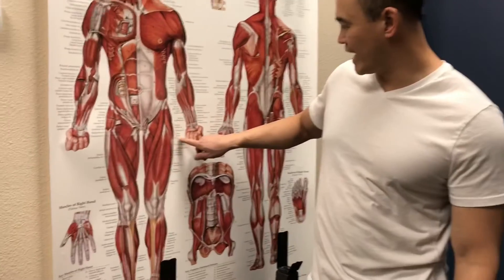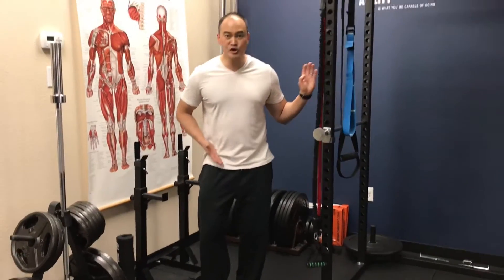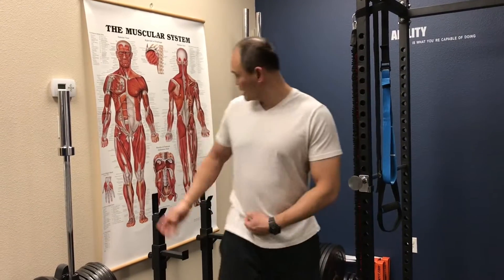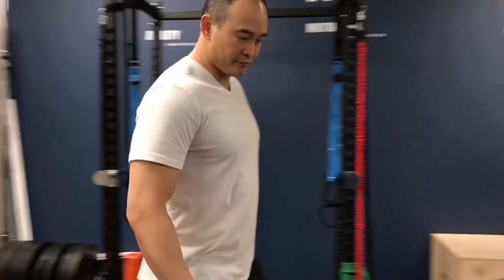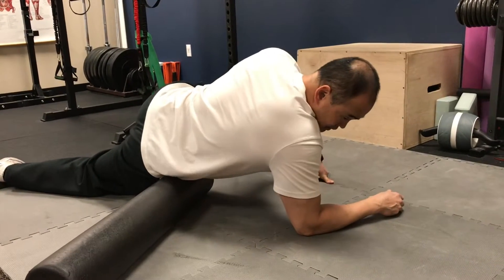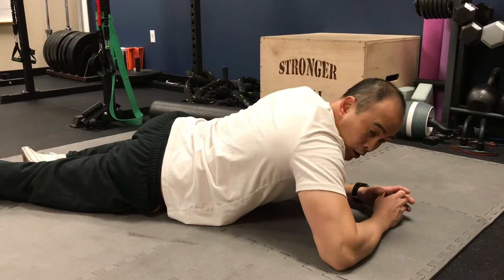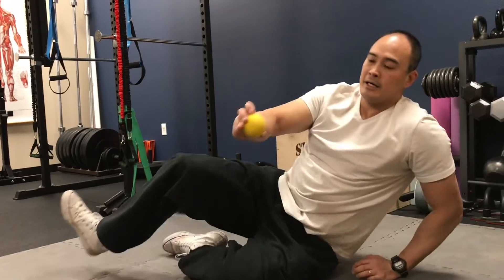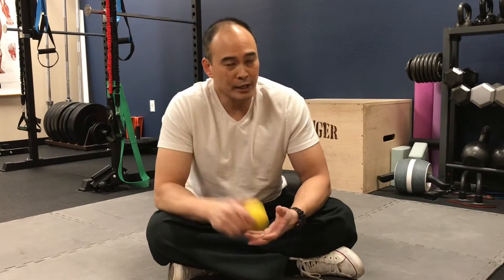Pigeon Toed?! It’s Your TFL! Do This! | Dr Wil & Dr K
Tight hip internal rotators may lead to pain and dysfunction while running/squatting and other athletic pursuits. This may lead to chronic/permanent conditions later in life. Add this mobilization for relief and better biomechanics.